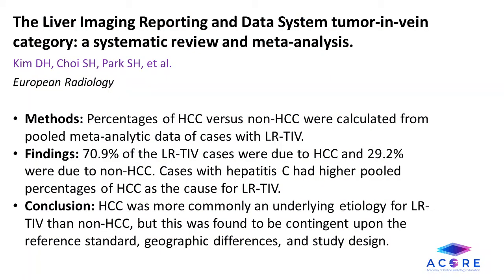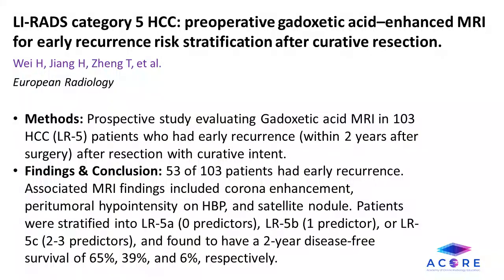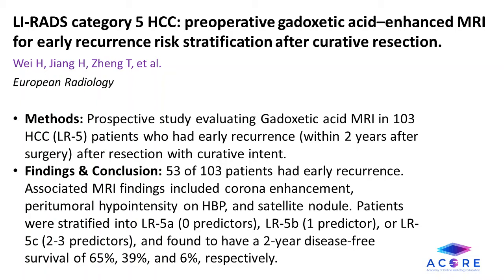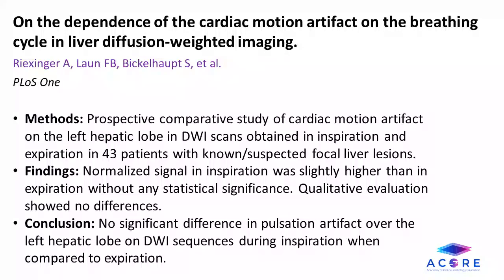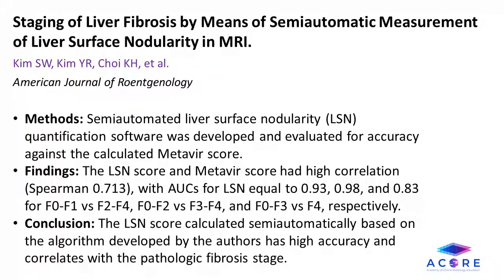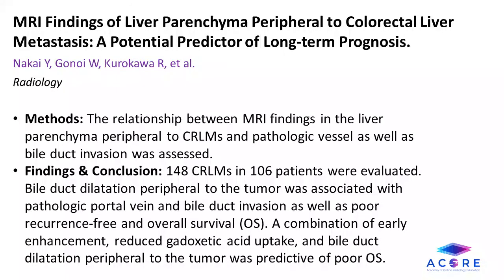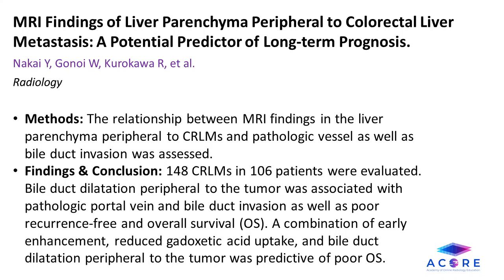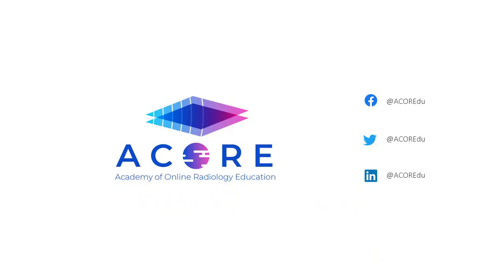Liver Imaging Updates - November 2020